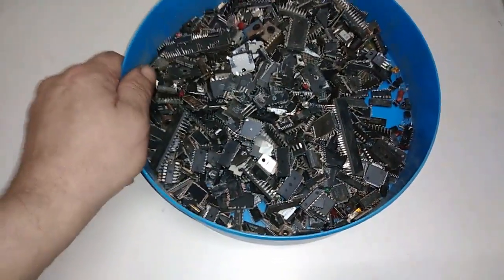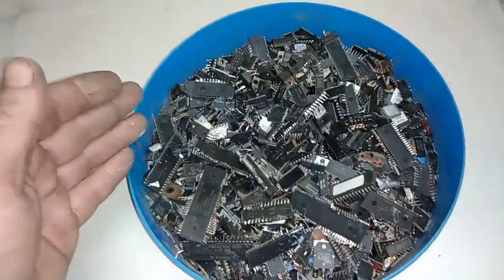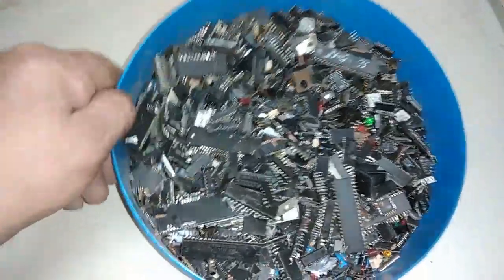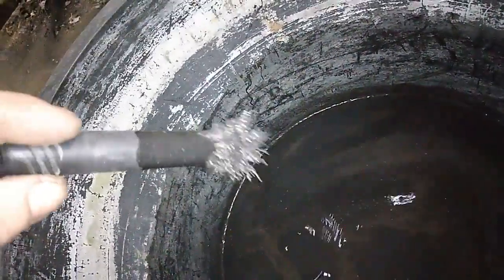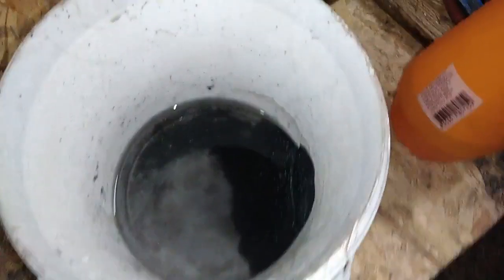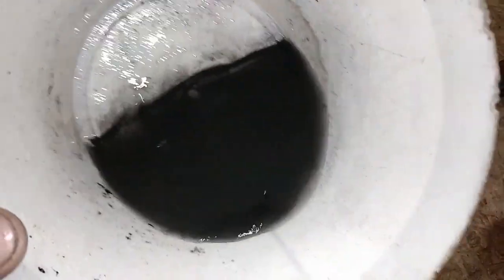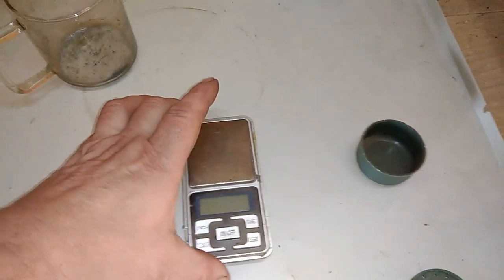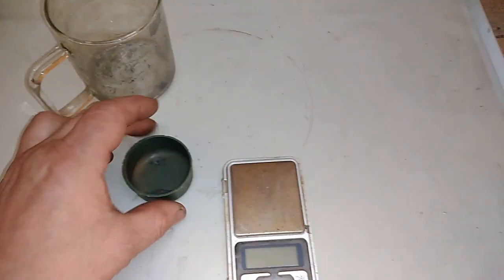Panning GOLD VIRE from IC-CHIPS,TRANSISTORS.LED LIGHTS...Gold recovery!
This is one fast vay to get the gold.I go strate to disolving base metal and gold-not first with Nitric in plan to save acid for now.Result is expected but gold need refine again-some other time.But proses is easy and you dont need lot of equipment!Tell me your fouts!See you.